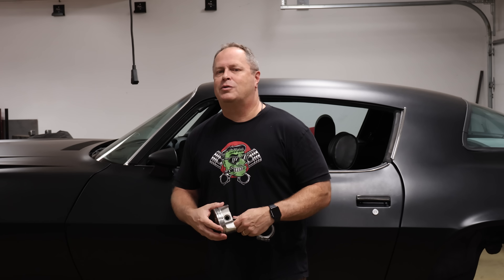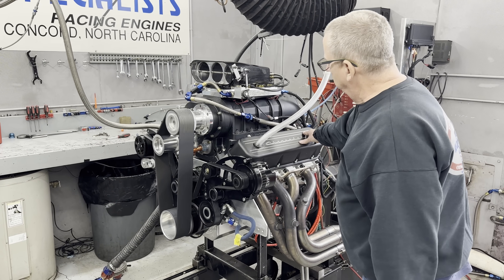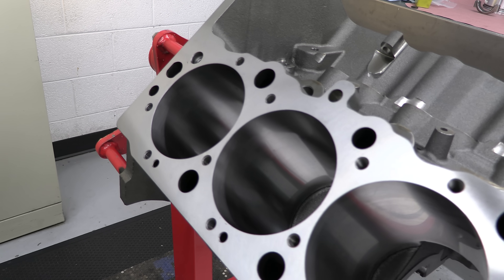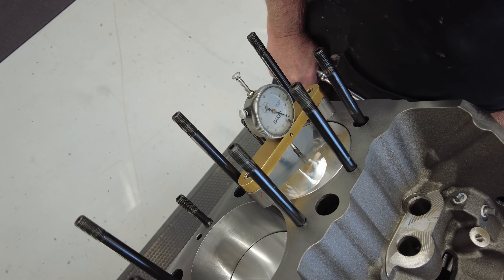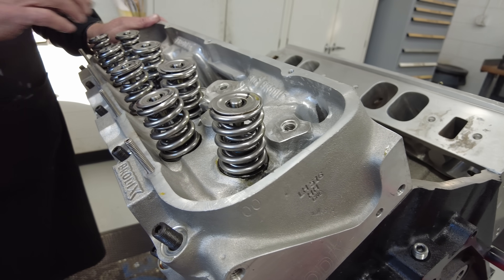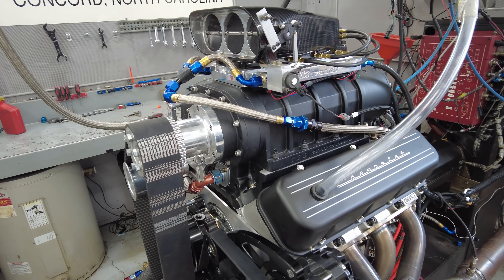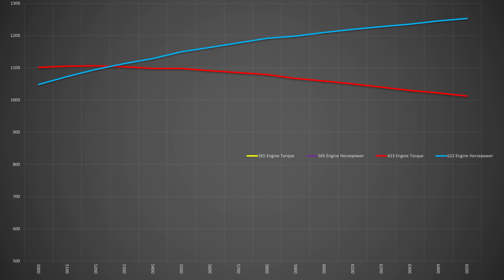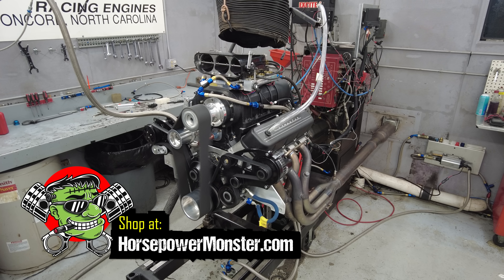Brutal Big Block Battle: 565 Faces Off Against 632 on the Dyno!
You never get an opportunity like this. Practically identical big blocks went across the engine dyno at Automotive Specialists, which gave us the once-in-a-lifetime opportunity to test how cubic inches affect power in a blown engine. And not just any engines, we are dyno'ing a 565 cubic inch big block against the king of displacement, a giant 632 cubic inch beast. And both are being fed by a massive 14-72 blower.